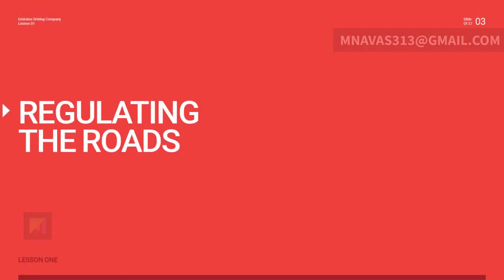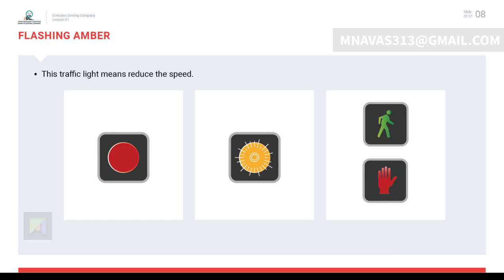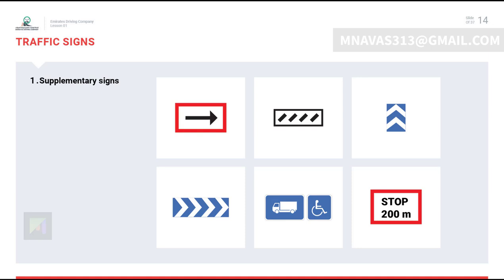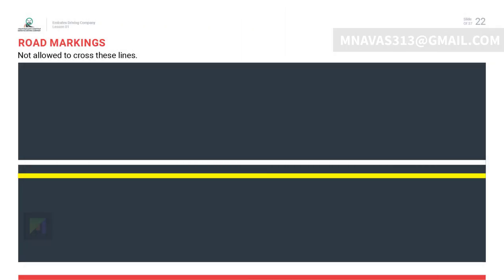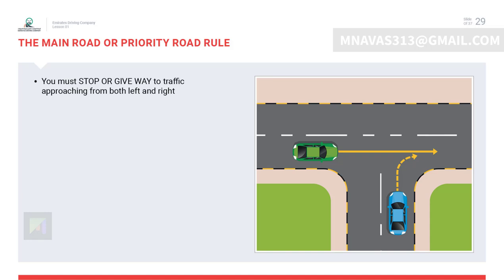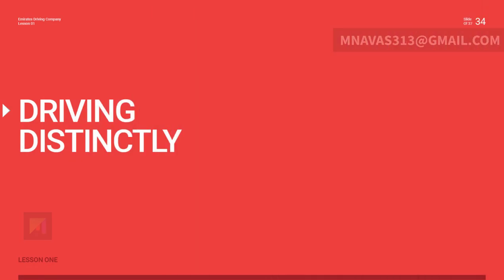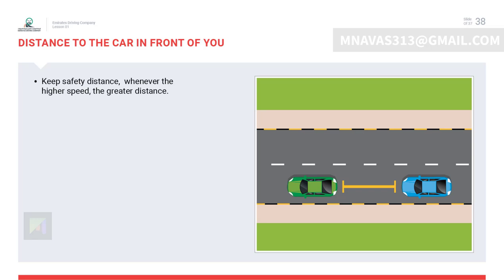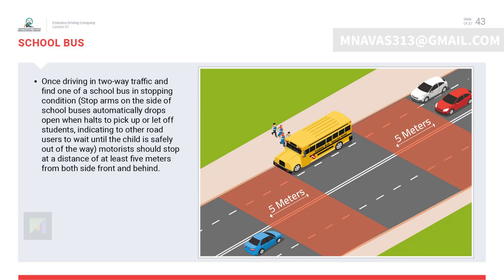LESSON - 1 | LIGHT VEHICLE DRIVING LICENSE | ABU DHABI - UAE | REGULATING THE ROADS | SIGNAL & SIGNS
ABU DHABI / UAE DRIVING THEORY COURSE | COMPLETE 2022 | QUESTIONS AND ANSWERS | DRIVING TEST | THEORY CLASS | EXAM |
watch this video and Road Sign video so you clear theory exam in ABU DHABI | Road Sign Complete ABU DHABI Driving Theory Test. If you want to make driving license so watch this video series and pass your EXAM. ABU DHABI DRIVING LICENSE TEST ABU DHABI THEORY TEST ABU DHABI ROAD SIGN TEST This video is only for getting knowledge and practicing.
Resources from Edcad.com
golden chance

//How to Register for Golden Chance Driving License Online Theory Class | Abu Dhabi | UAE//

This video is only for getting knowledge and practicing.

Follow it for your safety and to avoid unnecessary fines.

Good Luck

GOLDEN CHANCE
ABU DHABI DRIVING LICENSE TEST
ABU DHABI THEORY TEST
ABU DHABI ROAD SIGN TEST
UAE DRIVING THEORY EXAM
UAE DRIVING LICENSE THEORY CLASS

0:00 Introduction
0:35 ORDER OF TRAFFIC PRECEDENCE
1:07 SIGNALS GIVEN BY A POLICE OFFICER
2:00 FLASHING AMBER
2:40 TRAFFIC SIGNS
4:44 ELECTRONIC GUIDANCE BOARDS
4:57 ROAD MARKINGS
6:37 THE LEFT HAND RULE
7:00 THE MAIN ROAD OR PRIORITY ROAD RULE
7:35 THE EXIT AND ENTERING RULE
7:55 THE TURNING RULE
8:11 THE OBSTRUCTION RULE
8:41 THE BUS RULE
9:46 HAZARD LIGHTS
10:22 THE HORN
10:42 DISTANCE TO THE CAR IN FRONT OF YOU
11:10 THE ZIPPER PRINCIPLE
11:30 EXCEPTIONS TO THE RULES
11:54 THE CYCLISTS
12:39 SCHOOL BUS